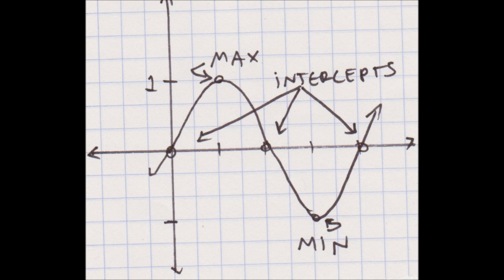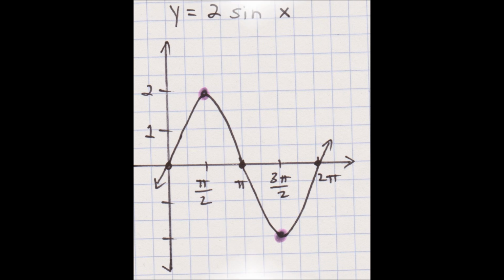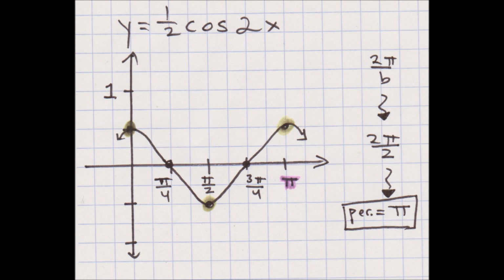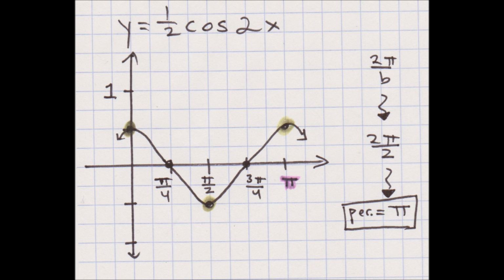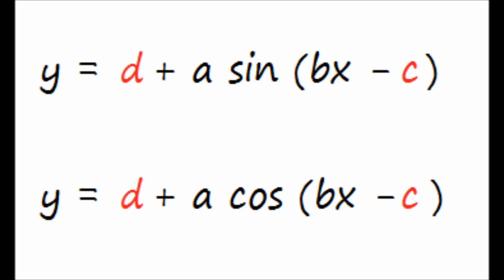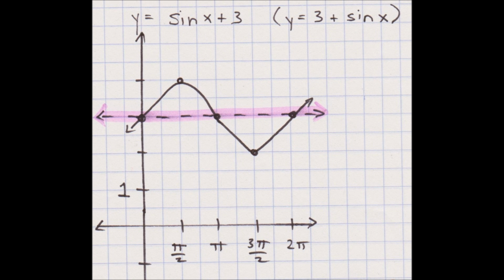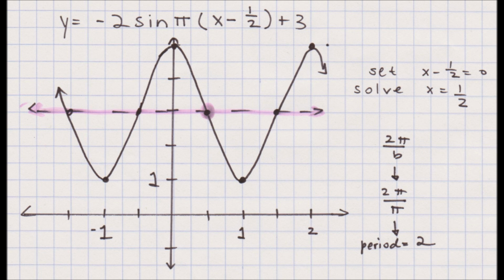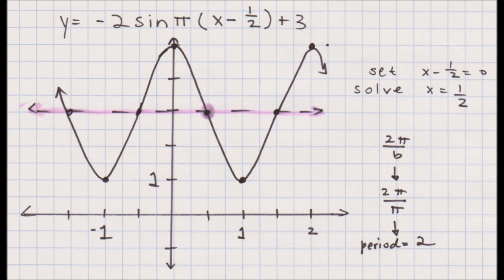Graphing Sine and Cosine Functions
How to graph sine and cosine functions!